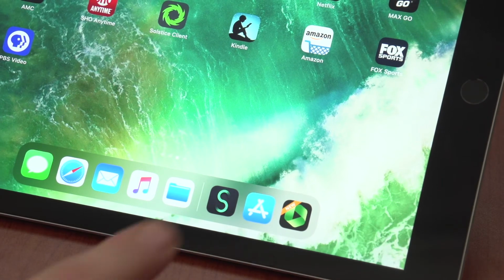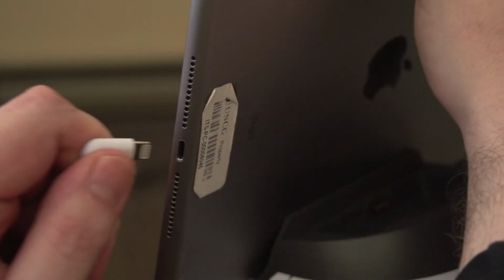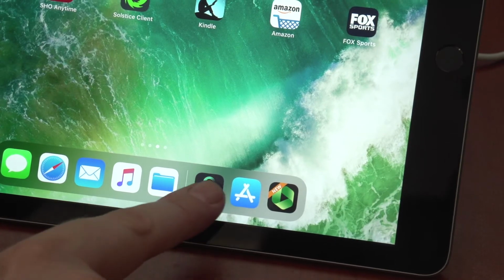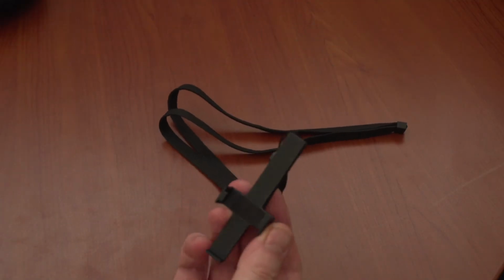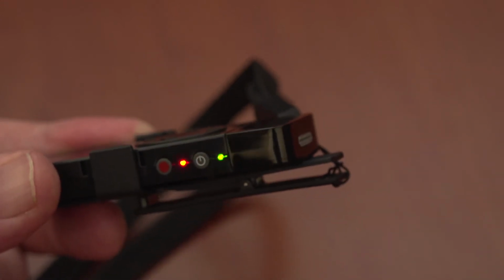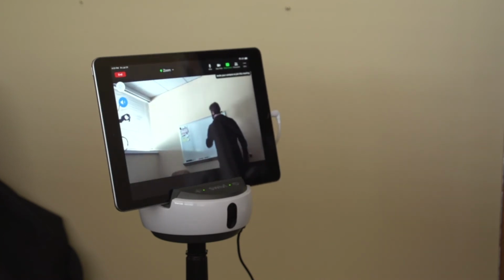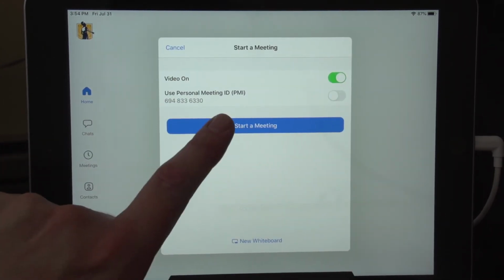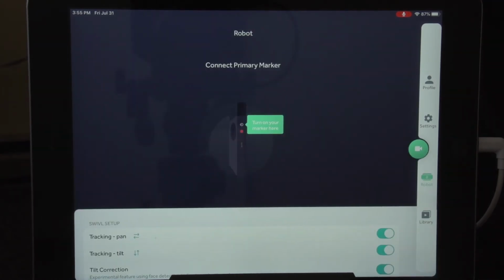Swivl Operation Guide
Learn how to set up and use the Swivl auto-tracking camera with this basic operation guide. This video covers everything from assembling the kit to connecting your mobile device, setting up the Swivl app, and broadcasting. Perfect for capturing and streaming lectures with ease!

Chapters:
0:00 - Introduction
0:01 - Swivl Auto-Tracking Camera Overview
0:07 - Unboxing the Swivl Kit
0:24 - Setting Up the Swivl Hub on a Tripod
0:33 - Connecting Power and Turning on the Device
0:52 - Downloading the Swivl App
0:59 - Connecting Your Device to the Swivl Hub
1:15 - Swivl App Setup and Configuration
1:42 - Using the Swivl Remote and Device Calibration
1:51 - Troubleshooting: Repositioning the Camera
2:00 - Broadcasting
2:11 - Turning off the Swivl Device
2:25 - Contact Information for Support